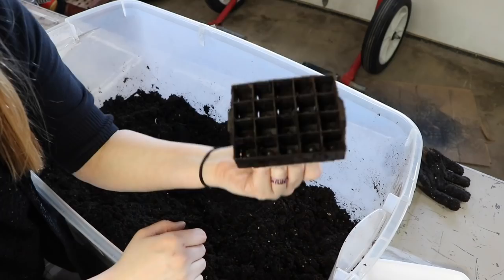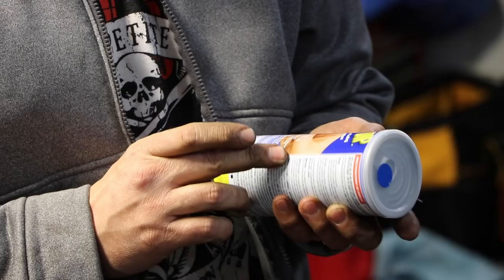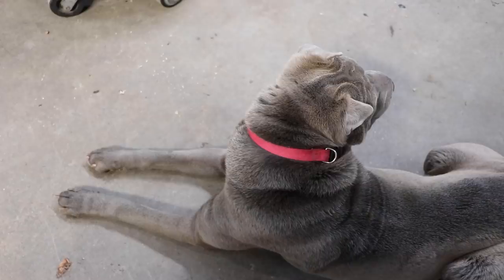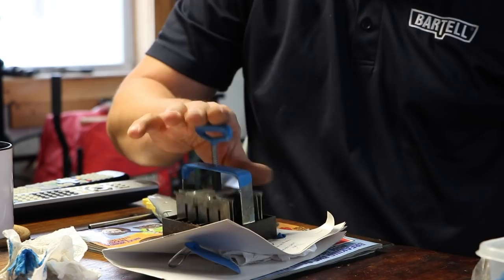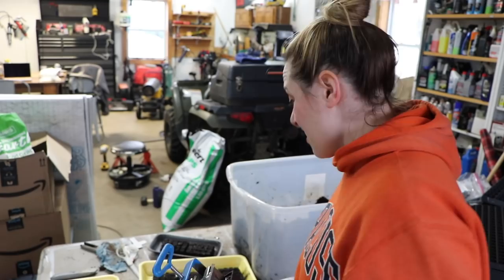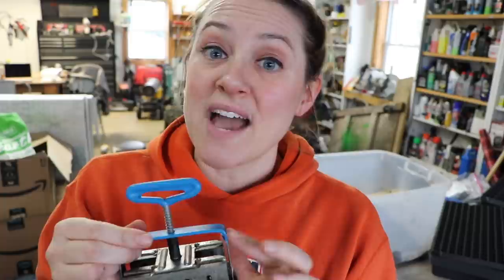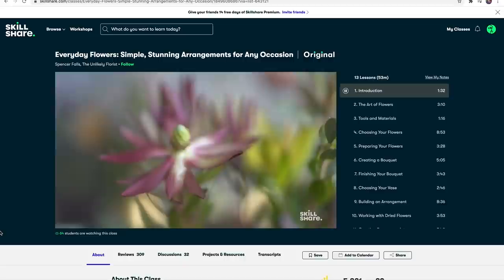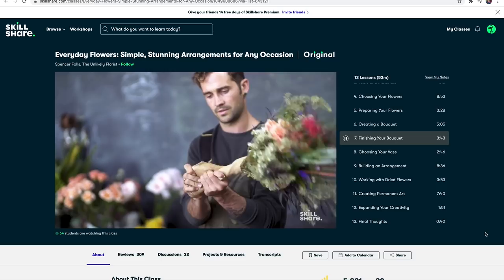Soil Blocking Hurts! : My Quick Fix : Flower Hill Farm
Send a gift to Flower Hill Farm:

Diatomaceous Earth (5 pounds with puffer)
Neem Oil
Captain Jack's
Mosquito Bits
72 plug trays
50 plug trays
6 pack seedling trays